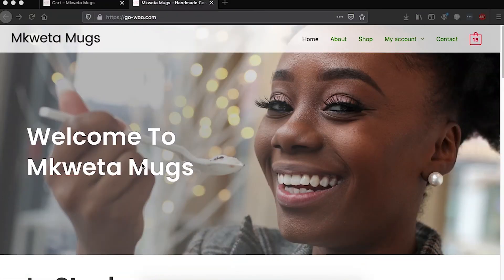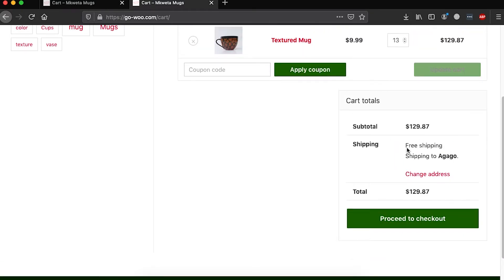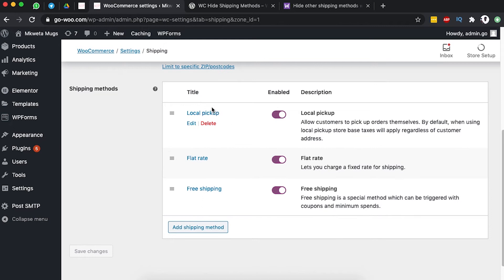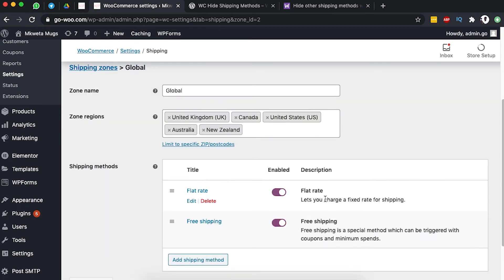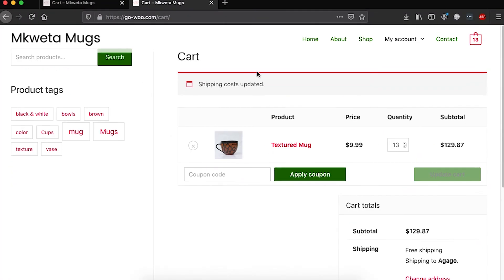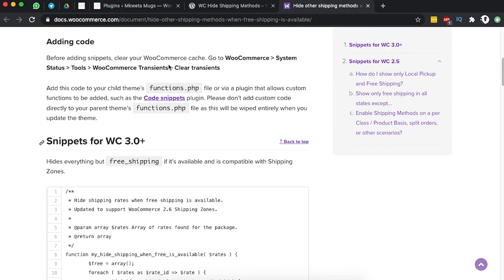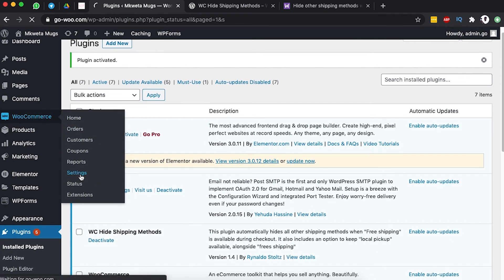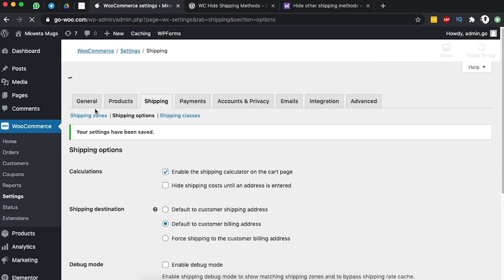How To Offer Free Shipping On Minimum Order Amount | WooCommerce Tutorial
Here is how to offer free shipping on minimum order amount spent when a client is purchasing products from your store. You may exclude certain products or products on sale for one to qualify for free shipping at your store. Included in this video is how you may hide other shipping methods once the free shipping option is available. Also, you could offer free shipping to your website visitor if they have a free shipping coupon, here is a video how